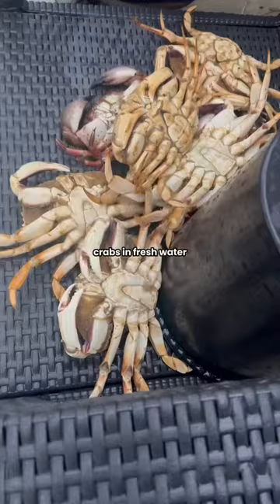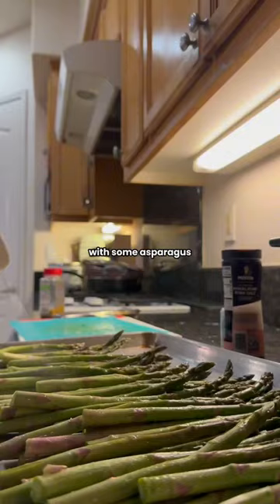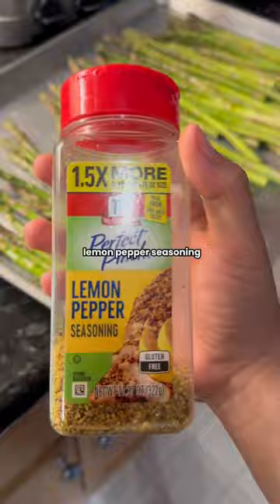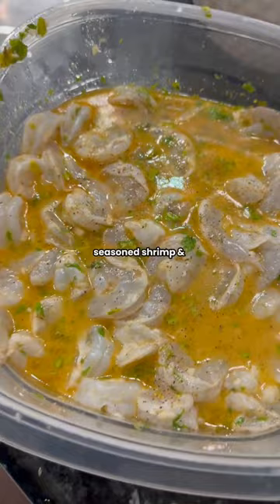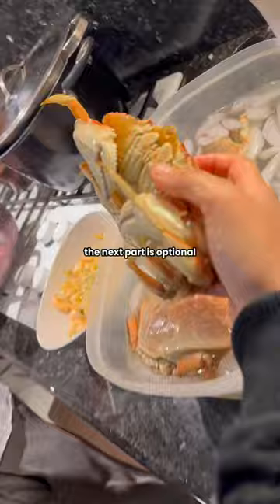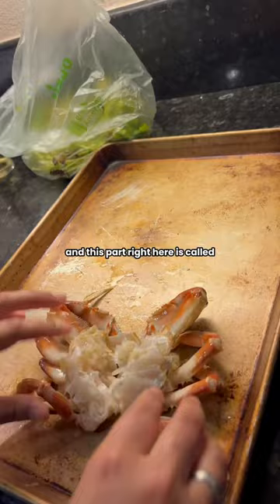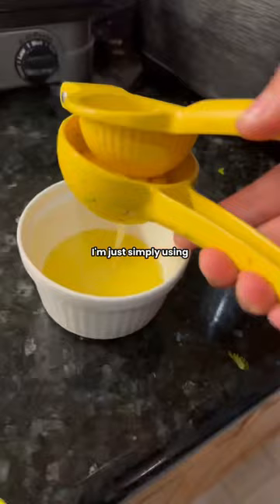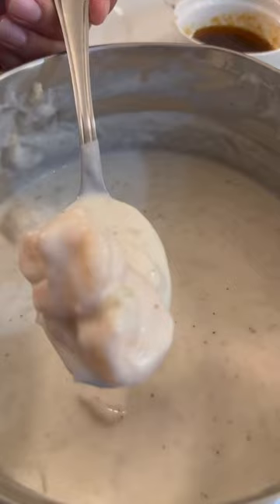Let’s Cook Dungeness Crab 🦀 Catch & Cook 👨‍🍳🍽️